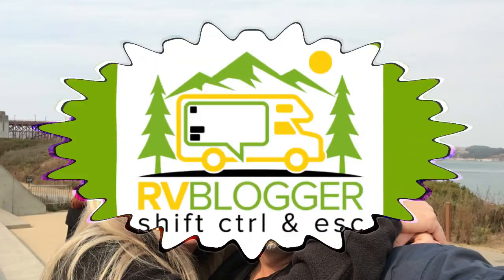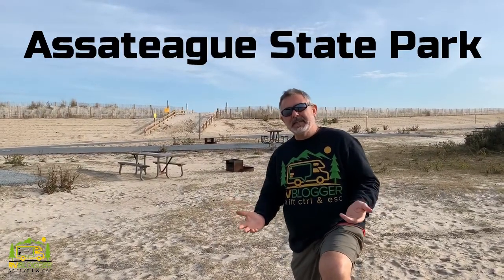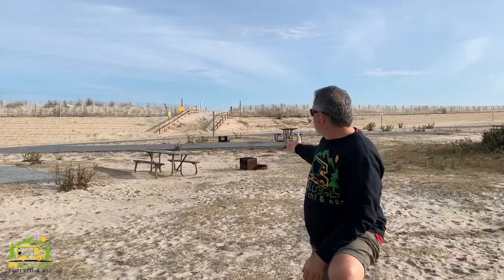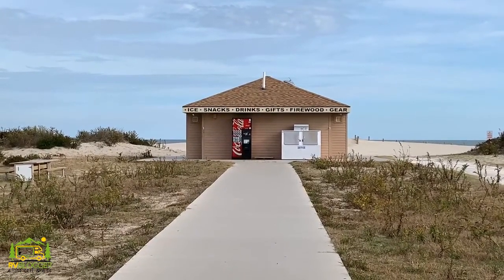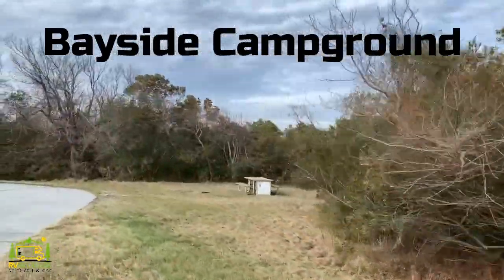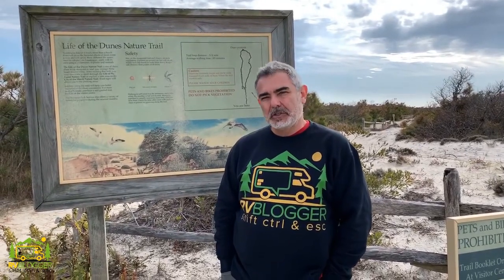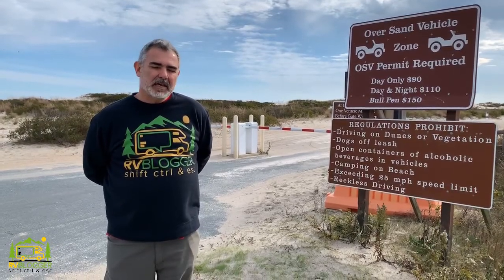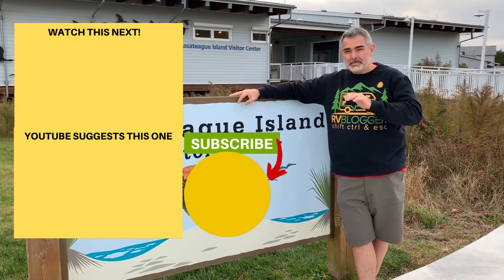East Coast Beach Camping at Assateague Island Camping - Maryland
This video is all about RV camping in Assateague Island in Maryland and Virginia.

You can camp on Assateague Island at Assateague State Park, or on the Assateague Island National Seashore Campgrounds.

Assateague State Park is a Maryland State Park that offers more than 2,000 campsites. 120 are full-service and camper cabins, and there are also 100 picnic shelters to guests.

Assateague Island National Seashore has two campgrounds. The ocean side campground has 43 sites and the Bay Side Campground has 45 sites. Most have no hookups.

Assateague is a 37-mile long barrier island on the Atlantic Coast of Maryland and Virginia. The terrain is a mix of sand dunes, maritime forests and salt marshes, and is just a couple miles wide at its broadest section. Two herds of wild horses inhabit the island. The Maryland herd roams freely in part of Assateague Island National Seashore. The Virginia herd roams in large fenced areas in the Chincoteague National Wildlife Refuge. The horses are descendants of late 17th century horses brought by colonists attempting to avoid livestock taxes. They now thrive among other wildlife including sika deer, ghost crabs and migrating birds like the great blue heron and snowy egret.